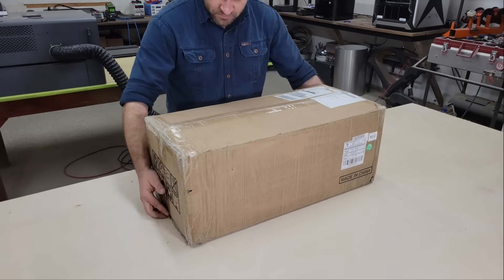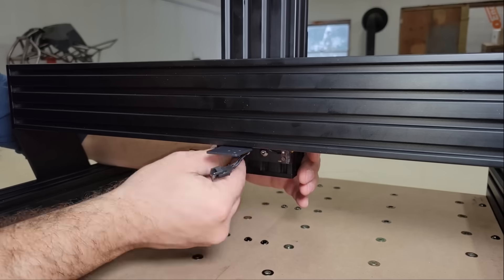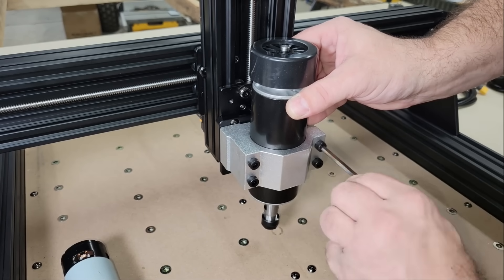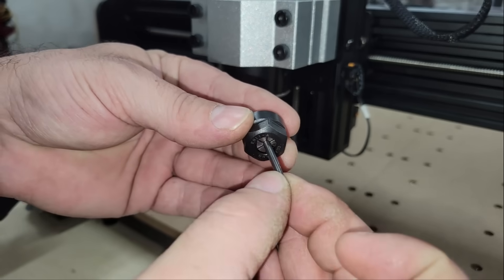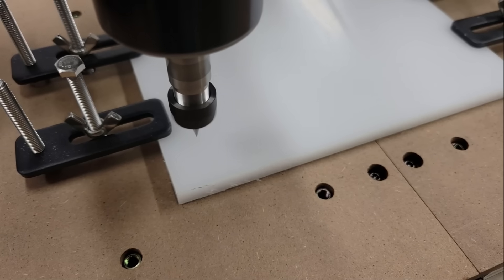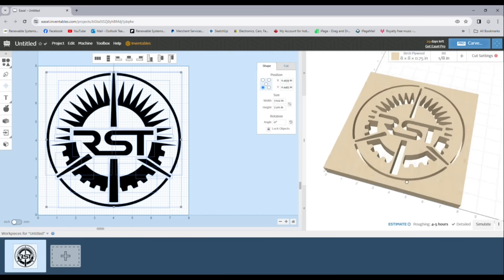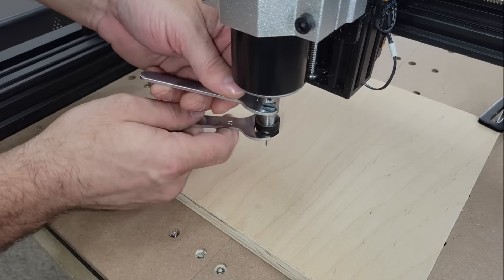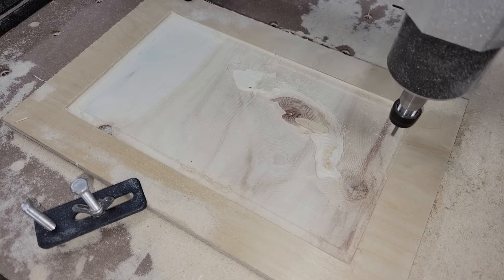A Cheap But Impressive Hobby CNC Router Machine: Two Trees TTC450 Review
Hello folks. In this video I'm going to review the TTC450 cnc router machine from Two Trees. If you're interested in getting this machine then check out this link:

Chapters
0:00 Unbox & assembly
6:00 Using the Z probe
6:30 Set origin & carve test files
8:50 Create g-code w/ Easel Pro
10:05 Cutting Logo Sign
12:20 3D carving
14:45 Metal engraving
16:50 Final thoughts